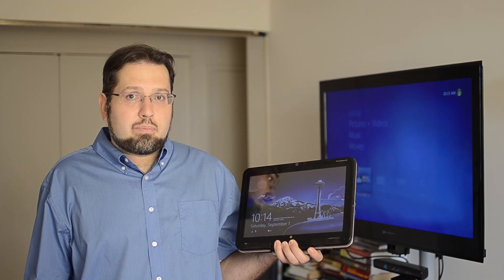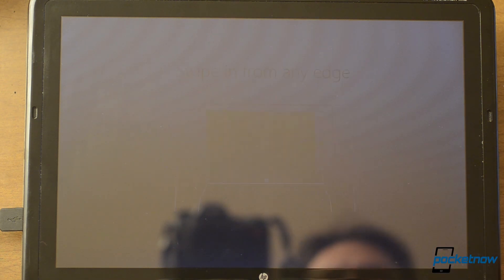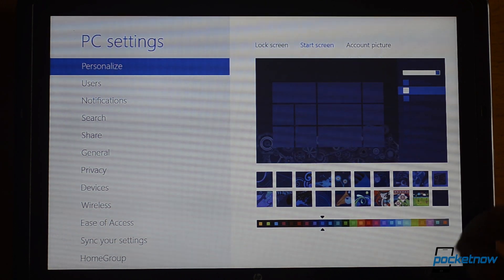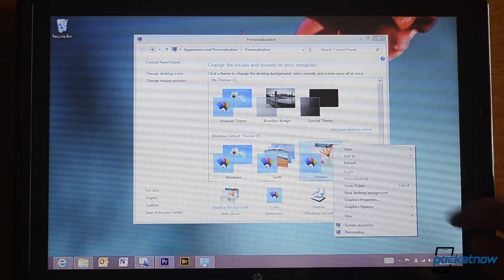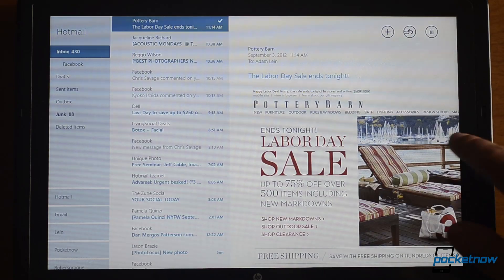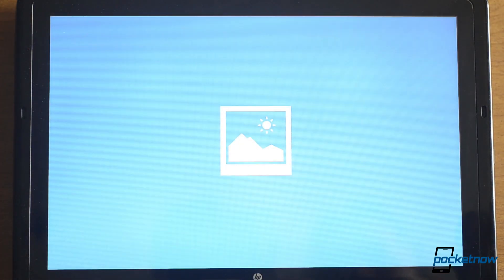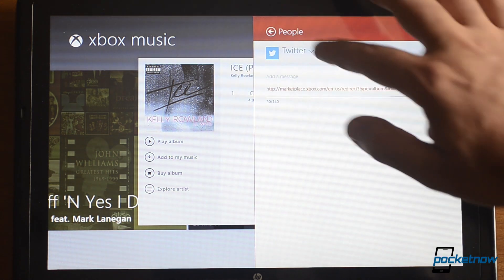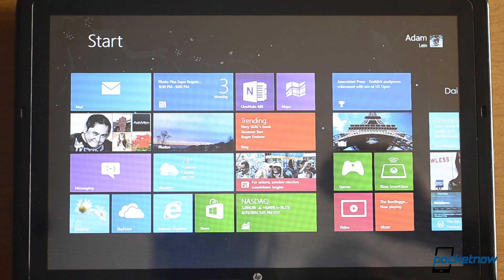Windows 8 RTM on a Tablet | Pocketnow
Windows 8 has been released to manufacturing and while it's not available for the public to purchase just yet, for all intents and purposes, it's the final version. Sure, many of the bundled apps will see updates this fall that will take them out of beta, but the Windows 8 operating system is currently fully baked. There are a few features that are new since the Windows 8 Release Preview that we had been working with before. Mostly we're looking at new theme changes for the start menu settings, new lock screen images, and new classic desktop theme designs, but there are certainly a few other bug fixes and refinements elsewhere in the operating system. Check out the video below to see some of the new changes that you'll find in the final version of Windows 8 when it's released this fall.